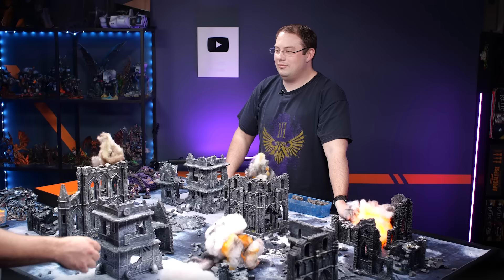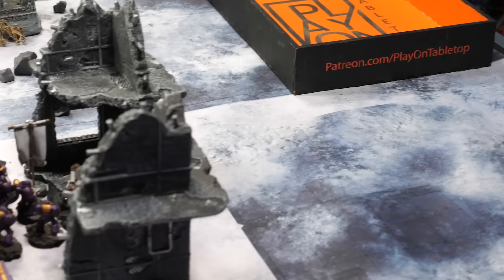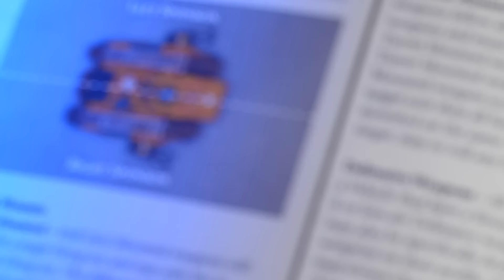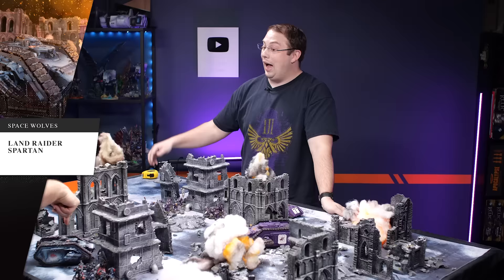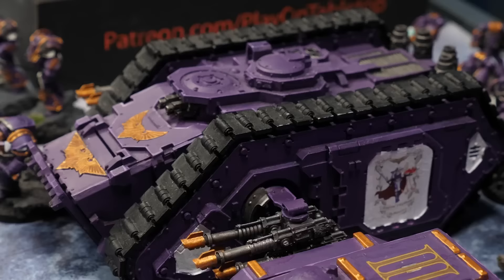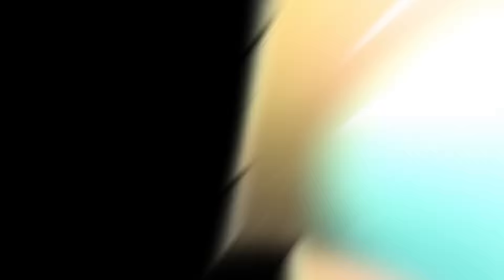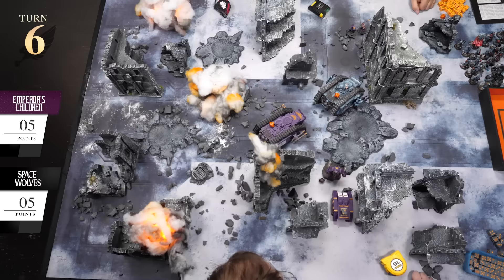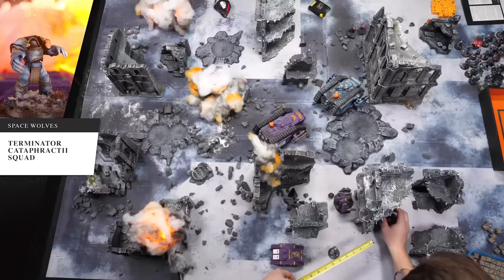New Horus Heresy! Space Wolves vs Emperor's Children. We give the new core rules a try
NEW Horus Heresy! We play the new core rules in an epic battle between Space Wolves and Emperor's Children.

Games Workshop provided us an advance copy of the new Horus Heresy Age of Darkness box set and invited us to participate in the preview unveiling of the game at Warhammer World. Before we sent the Space Wolves to the UK we played a game with the new core rules. Our resident ball of energy Nick plays against veteran 30K player Darren.

Please note that we only had the core rules at the time of this battle and played with the unit datasheets from the previous edition. As this is our first game with the new core rules we tried our best to be accurate but were learning this edition as we went so not everything is perfect. The goal is to give you a taste of new Horus Heresy.

Space Wolves:
Legion Praetor
Legion Praetor in Terminator Cataphractii Armour
Legion Tactical Squad
Legion Tactical Squad
Legion Terminators in Cataphractii Armour
Legion Contemptor Dreadnought Talon
Legion Land Raider Spartan

Emperor's Children
Legion Praetor
Legion Tactical Squad
Legion Tactical Squad
Legion Terminators in Tartaros Armour
Legion Heavy Support Squad
Legion Rhino

MB015B5G1U6O3GD